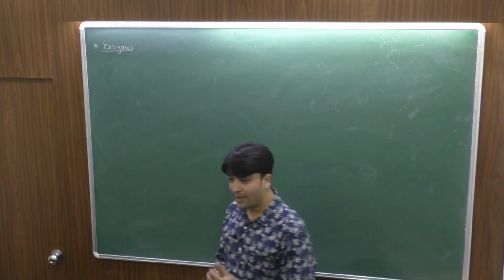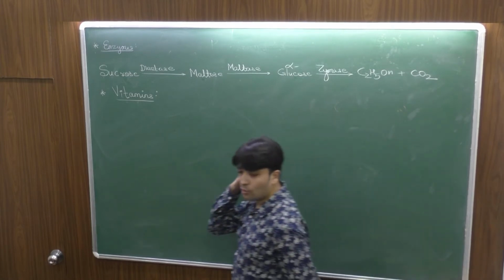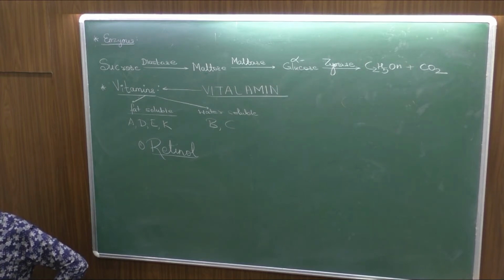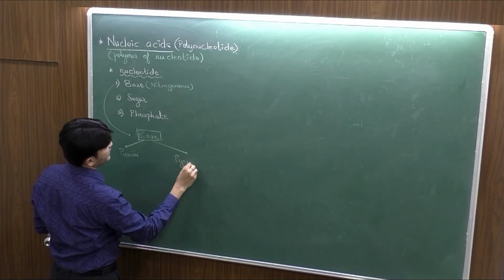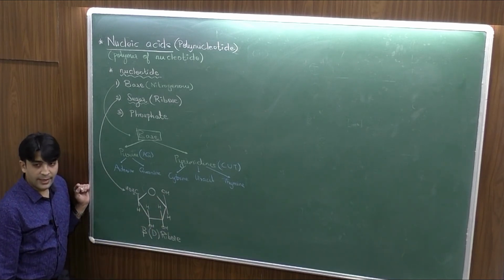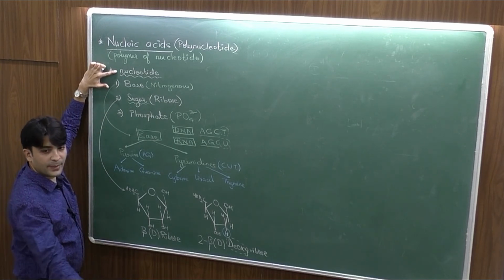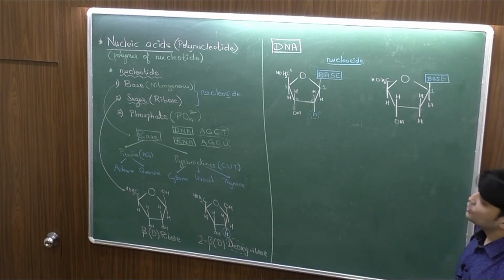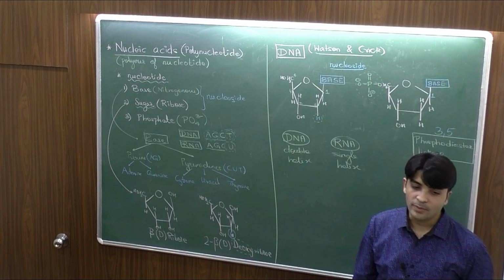XII BIOMOLECULES - PROTEINS, ENZYMES, VITAMINS AND NUCLEIC ACIDS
XII BIOMOLECULES - PROTEINS, ENZYMES, VITAMINS AND NUCLEIC ACIDS Video lec by Prof. Sachin Jain - a renowned name in Mumbai , Maharashtra. His lectures have the depth and the easeness of understanding.